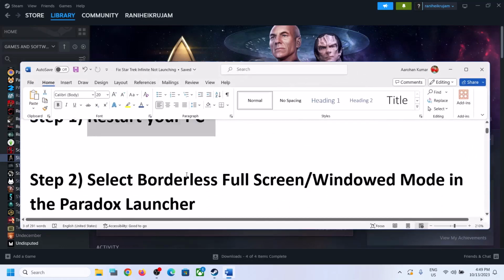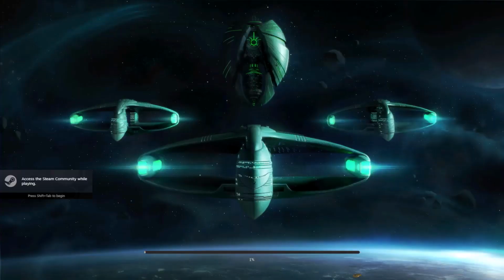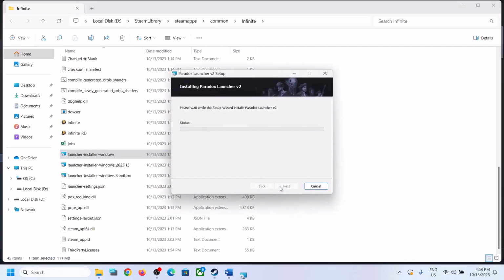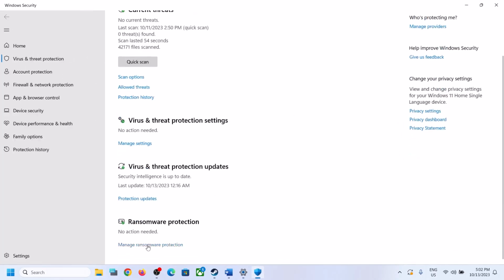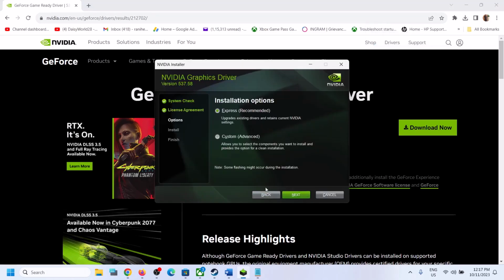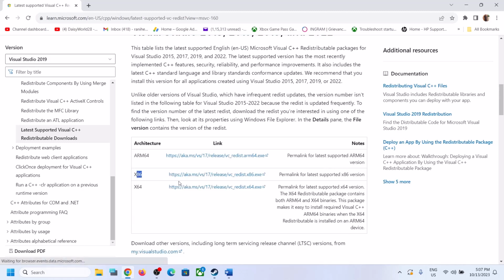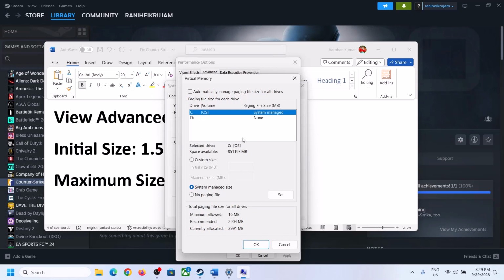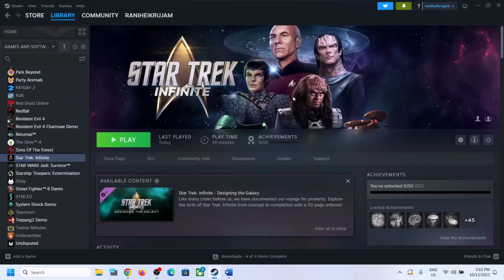Fix Star Trek Infinite Not Launching, Crashing, Freezing & Black Screen On PC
Step 2) Select Borderless Full Screen/Windowed Mode in the Paradox Launcher
Step 3) Run the game from the game installation folder this will bypass the launcher
"C:\Program Files (x86)\Steam\steamapps\common\Infinite\infinite_RD.exe" %command%
Step 4) Run the game as an administrator from the game installation folder, try disabling Fullscreen Optimizations
Step 5) Manually install paradox launcher
Step 6) Try Borderless Full Screen/Windowed Mode by making changes in config file
borderless_fullscreen, windowed

"display_mode"={
  value="borderless_fullscreen"
  version=0
Step 7) Try launching steam as an administrator
Step 8) Allow the game exe file to your antivirus program/Windows Security and Firewall, update Windows
Step 12) (Skip this step if the game is not launching) If able to launch the game, switch to Borderless Fullscreen/windowed mode and lower down graphics settings.